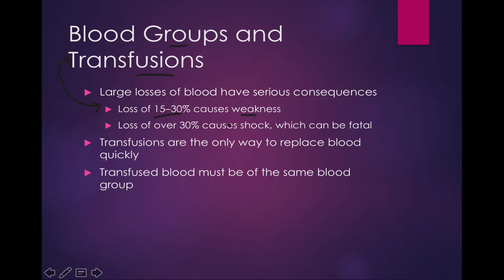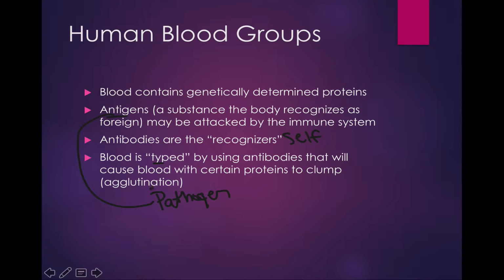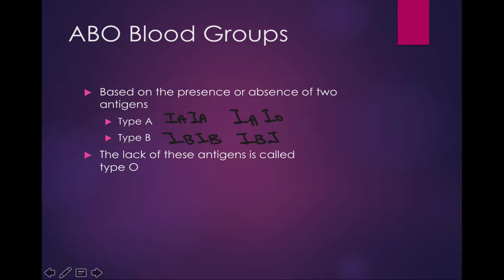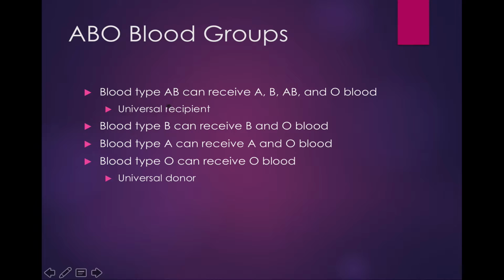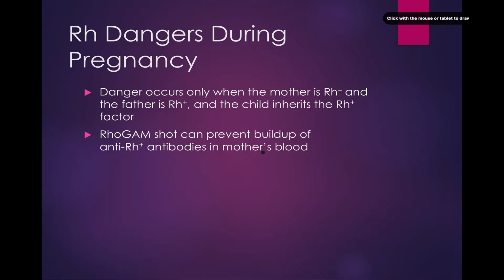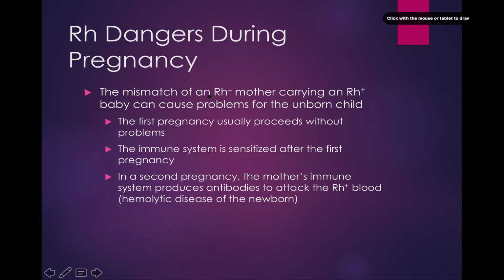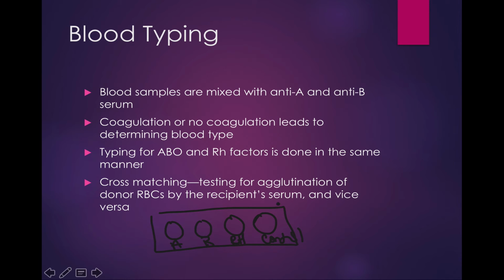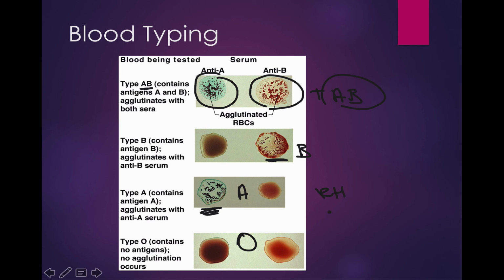005 Blood groups and transfusions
This video covers ABO and Rh blood groups, as well as transfusions, and the consequences of when blood mismatching occurs.